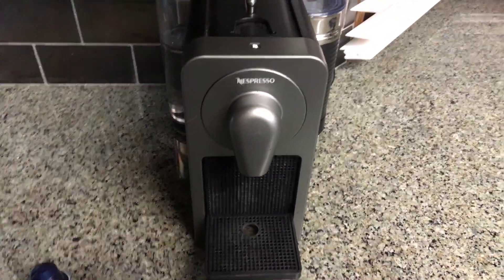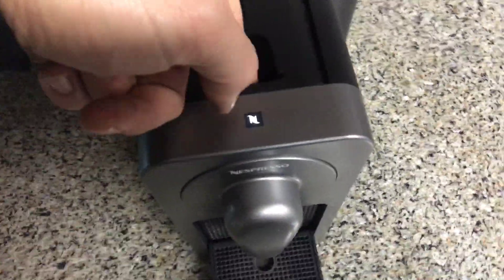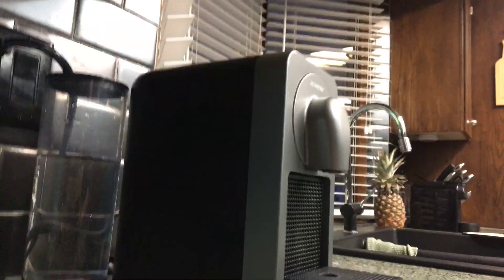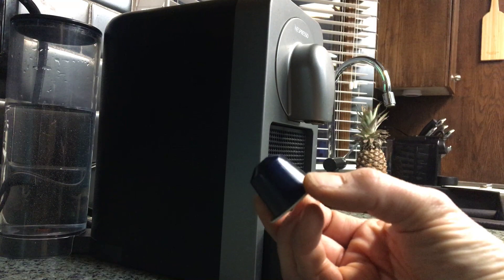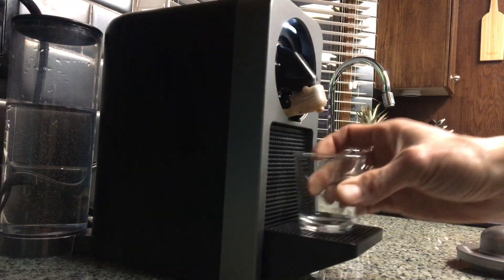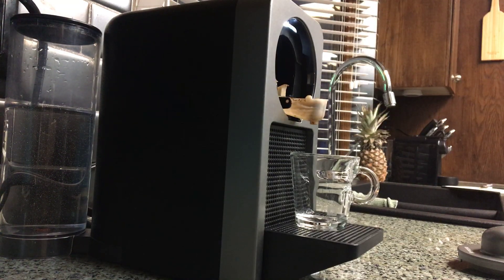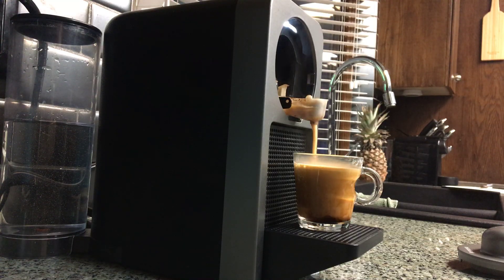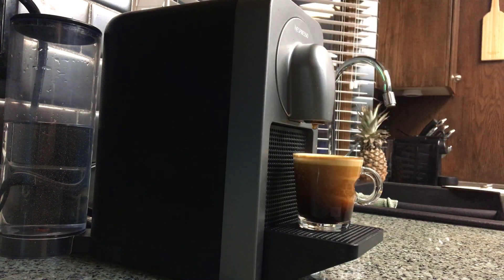Nespresso Prodigio fix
If your water is going straight into the drip tray or your coffee is going straight into the drip tray this is a possible solution